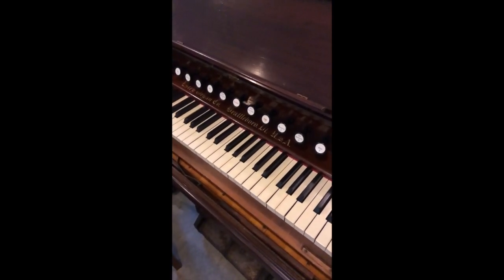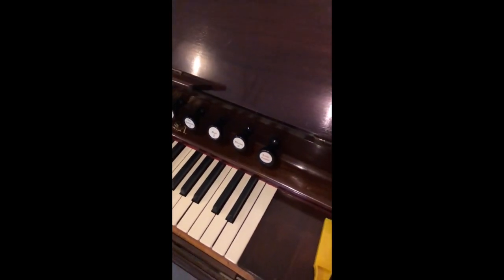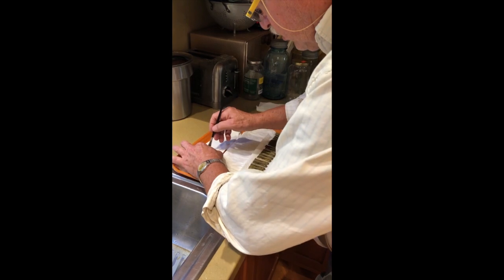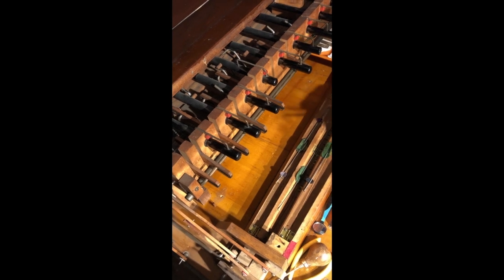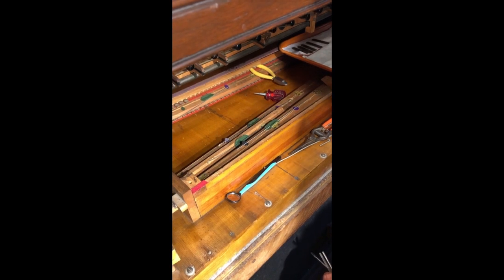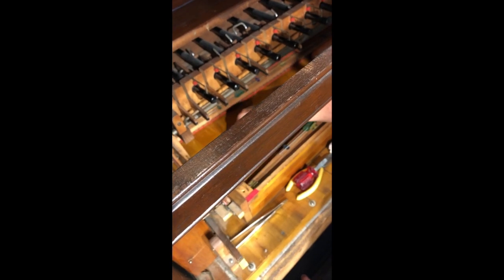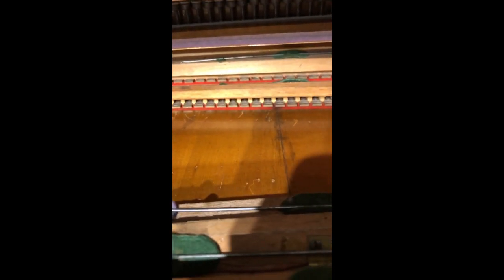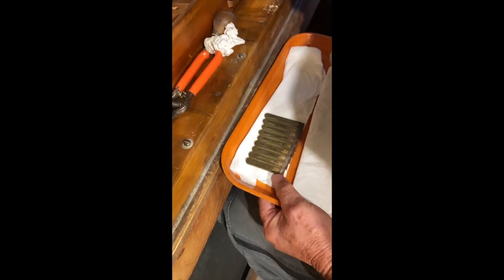Refurbishing a 1916 Estey Artist Model Z American reed organ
Artis Wodehouse is bringing her 1916 Estey Artist Model Z reed organ -- purchased in 2000 and in storage since 2008 --  back to playability.  Her husband, Edmund Wodehouse decided to investigate and learn about the mechanical geography of the instrument in order to meet this goal.

The video details his approach to safely removing and cleaning the ca. 400 reeds of this complex instrument. He has discovered how the instrument operates, and how adjustments can be made. For instance, this means insuring that the reeds are properly sounding and triggered by the stop pulls, and that all the mechanical devices such as the swell shades, octave couplers and the gran jeu function as originally intended.

Once these are attended to, he plans to address the issue of improving some of the tuning.

Estey's Artist Model Z was one of the finest models built by the Estey Company of Brattleboro, VT.  The instrument was designed to have a beautiful, intimate sound and features a variety of different ranks of reeds that offer the player a rich tonal palate from which to choose for expressive performance.